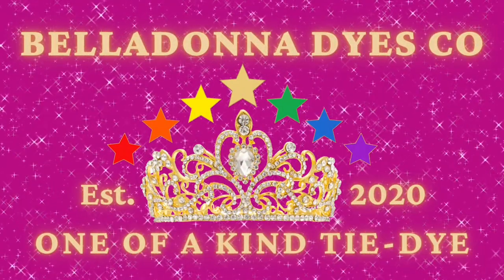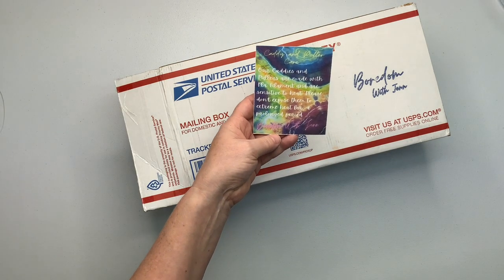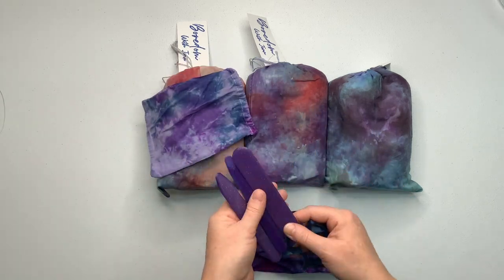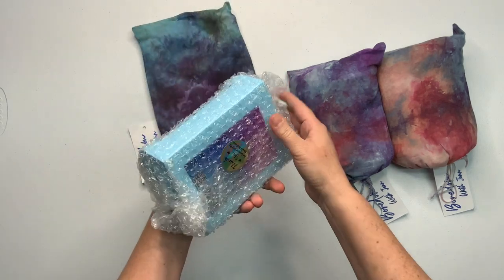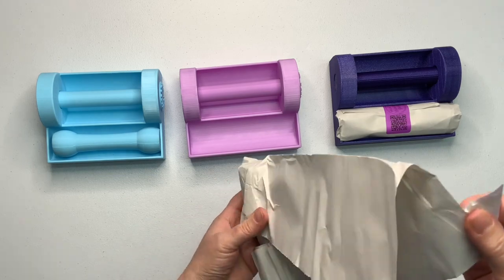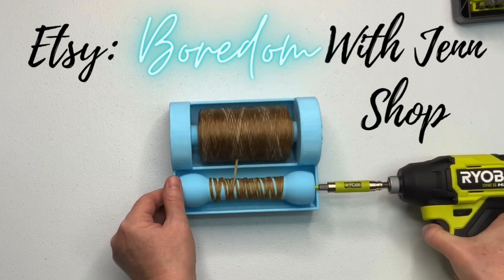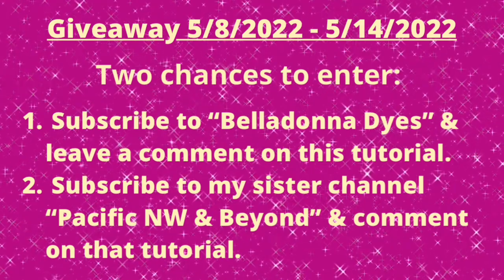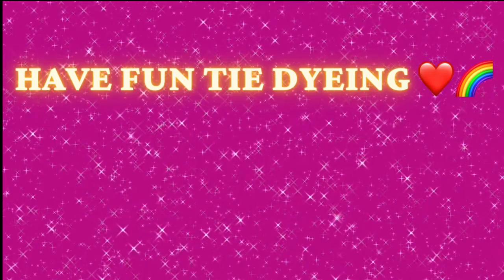Tie-Dye Designs: Sinew Puller & Caddy Giveaway 5/8/22-5/14/22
Jenn's Etsy

16oz Squeeze Bottles

8oz Squeeze Bottles (Dry Dye)

8" Curved & Straight Hemostat Set

8" & 10" Curved Hemostat Set

10” & 12” Curved Hemostat Set